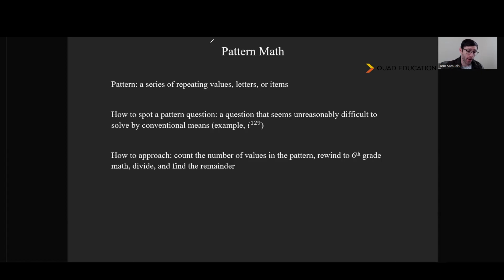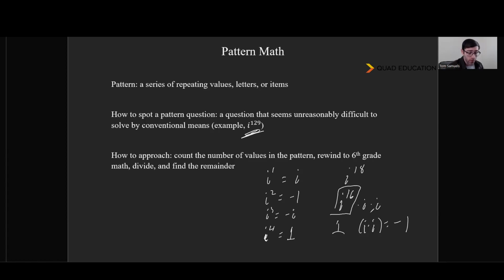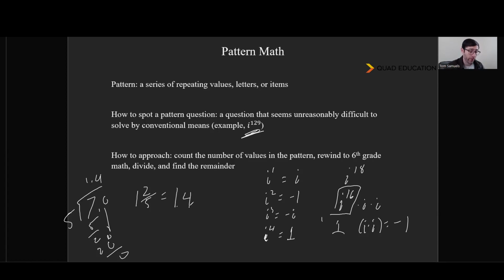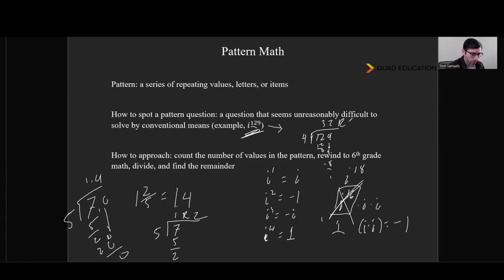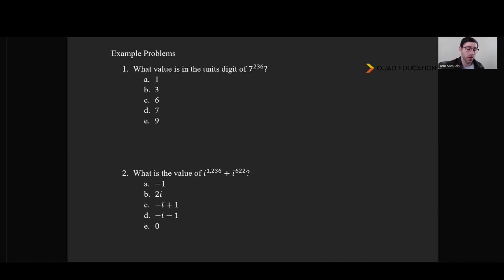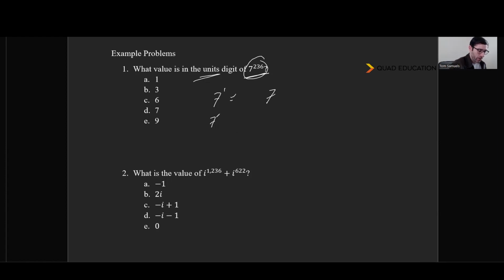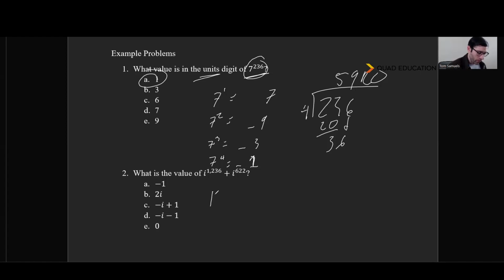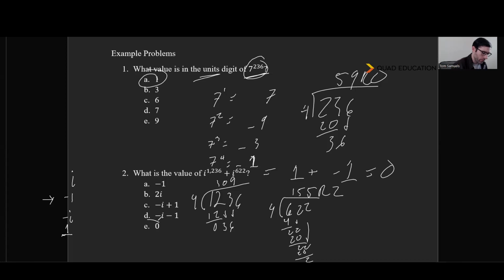SAT/ACT Crash Course: Pattern Math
Having trouble with pattern math in the SAT/ACT math section? In this SAT/ACT crash course, Tom, one of our 99th-percentile tutors, breaks down imaginary numbers for the SAT/ACT to get you on the right track!